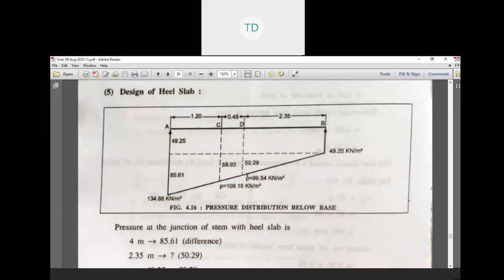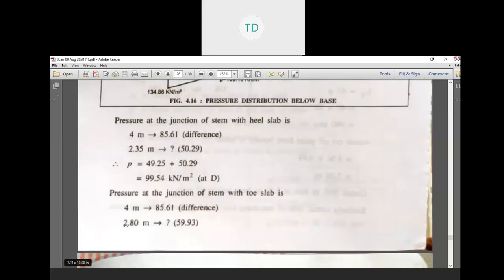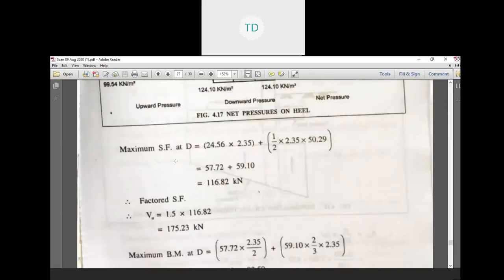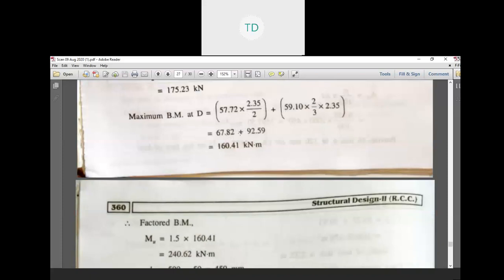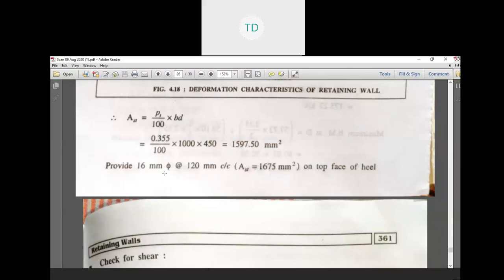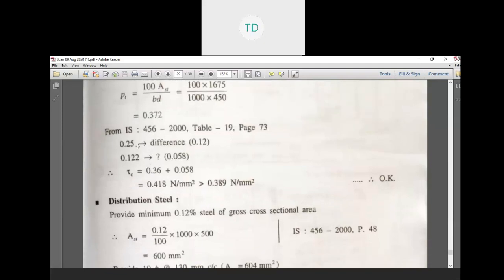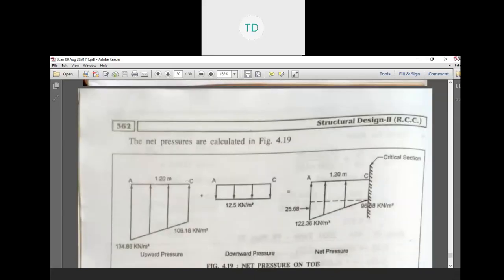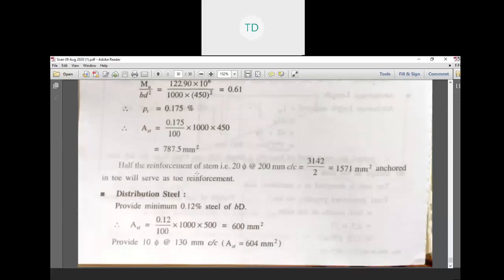2170607| DRCS| Cantilever Retaining Wall Example_1.4